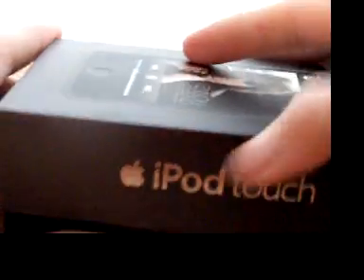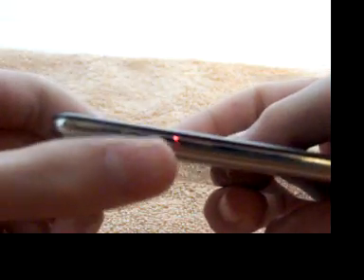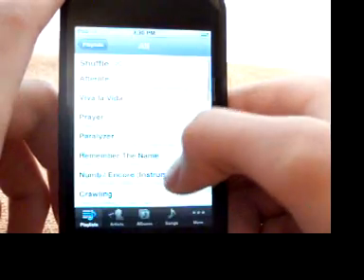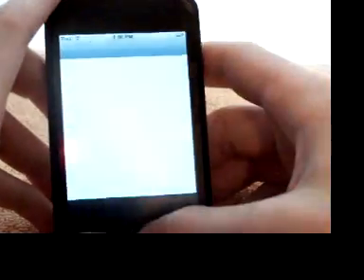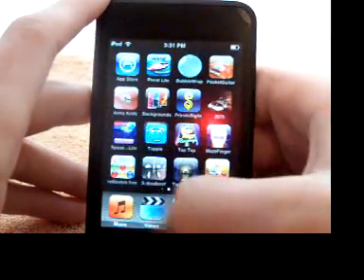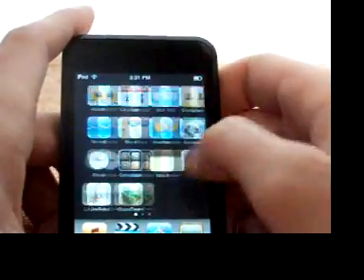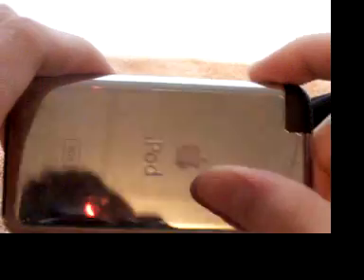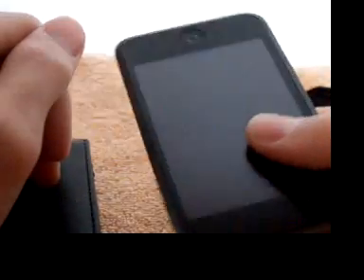Ipod Touch Review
Quick run over of the Ipod touch from apple.